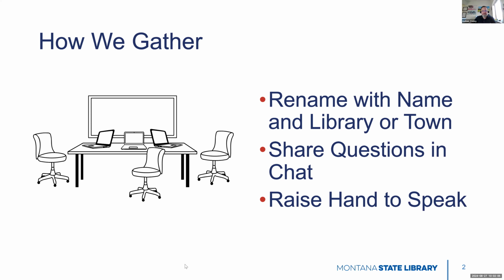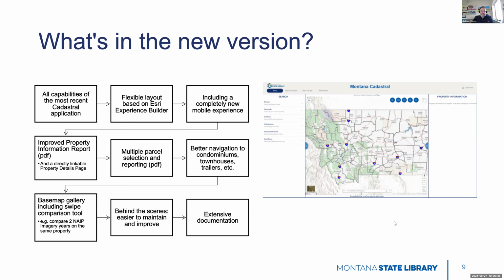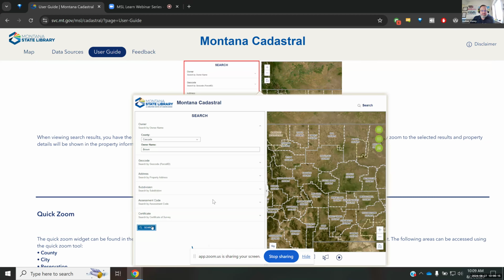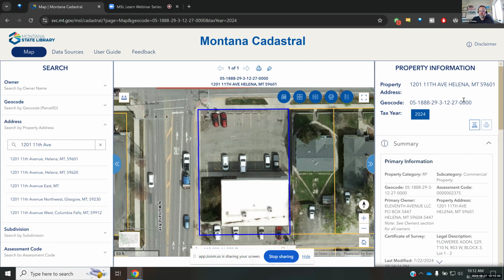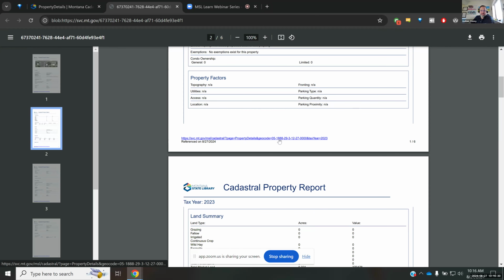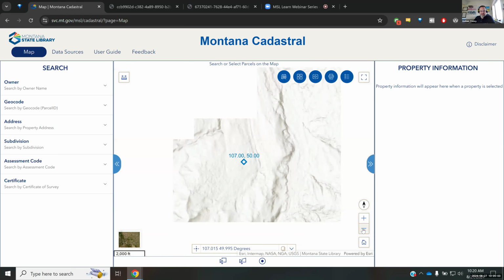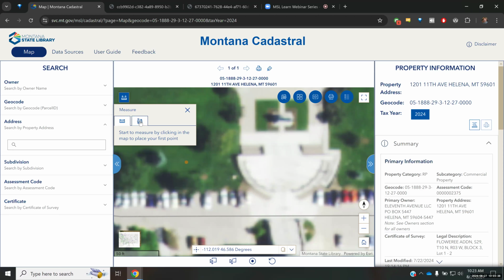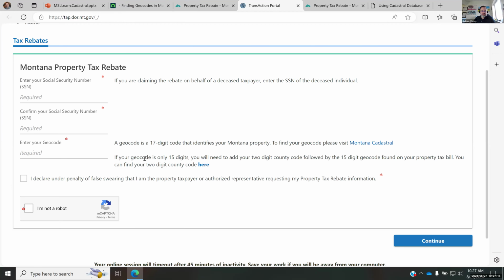Montana Cadastral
Join MSL Staff to learn about the Montana Cadastral.

How to access it
How you might use it

You can claim credit in ASPeN after you watch the recording.  Each session is available in the Independent Learning event drop down list in the Continuing Education panel.